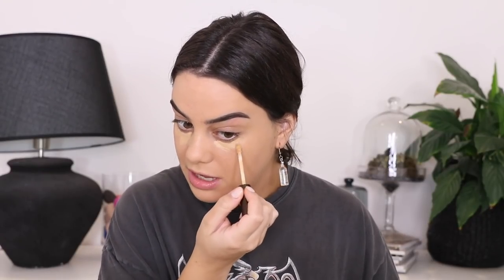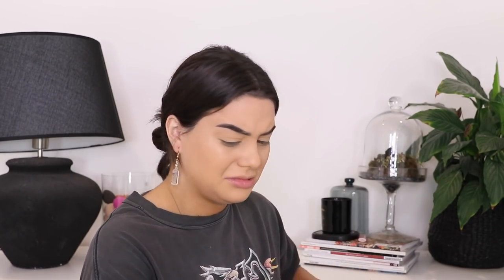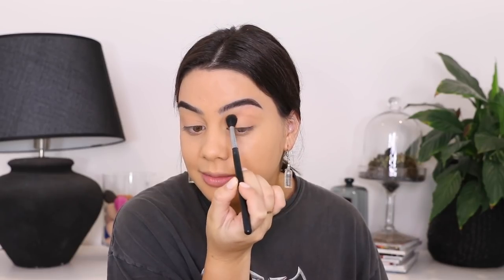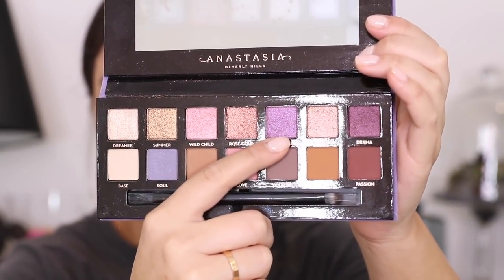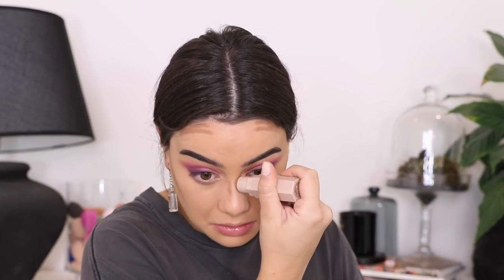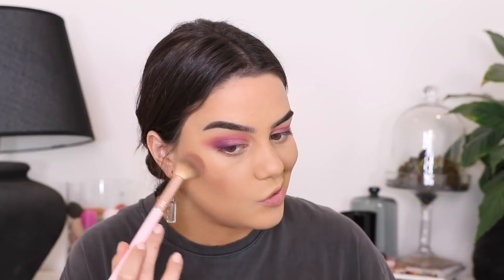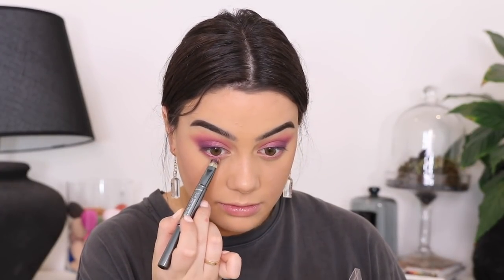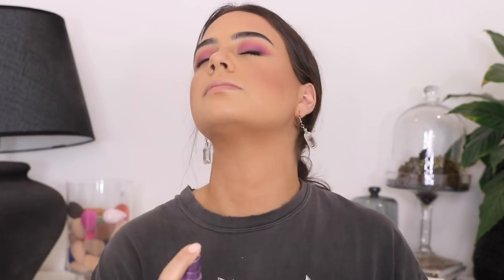GRWM for a night out (literally such a catfish x)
MORNINGSIDE, QLD, 4170
AUSTRALIA

products mentioned
tatcha the silk canvas
koh gen do aqua foundation - shade 143
becca aqua luminous concealer - beige
charlotte tilbury airbrush flawless finish powder - medium
OFRA - must have mattes
viseart - editorial palette
ABH - norvina palette
marc jacobs highliner - blaquer
fenty beauty match stix - mocha
rms beauty lip2cheek - illusion
marc jacobs o!mega bronzer
jouer blush - bloom
mecca cosmetica lit from within highlighter